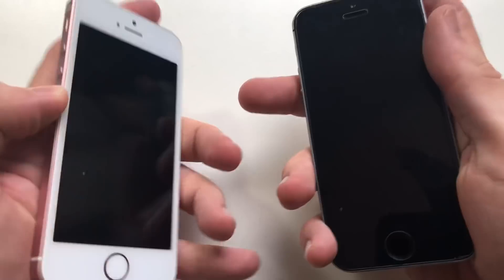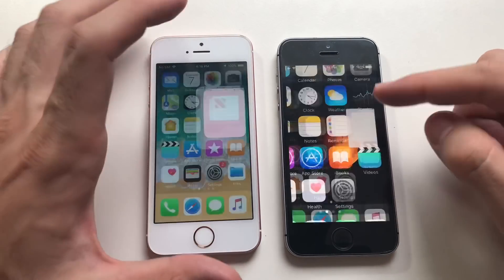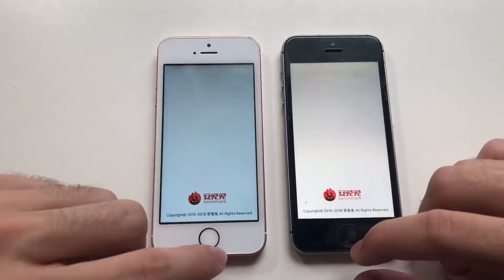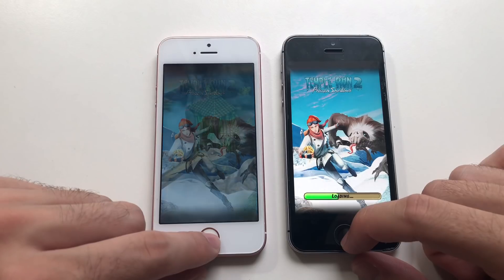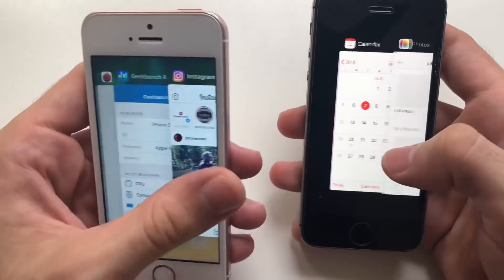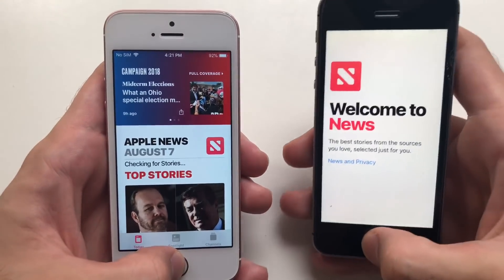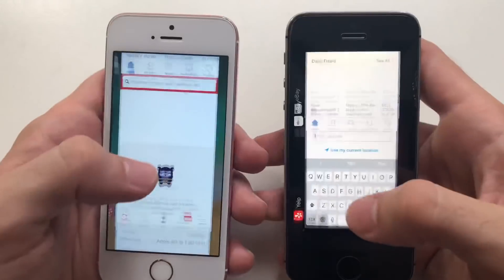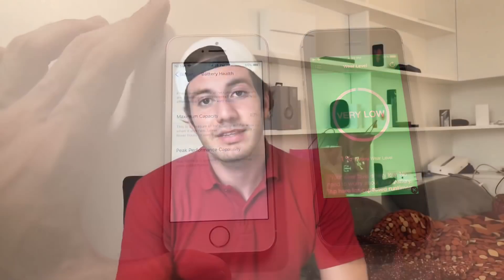iOS 12 beta 6 iPhone SE Performance vs 10.3.3!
Hey Youtube!
In this video i will compare the latest beta on the SE to the official old but gold iOS 10.3.3. Results were actually really good.